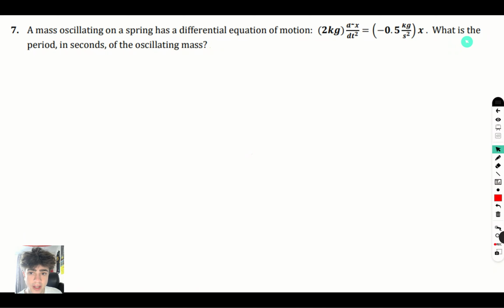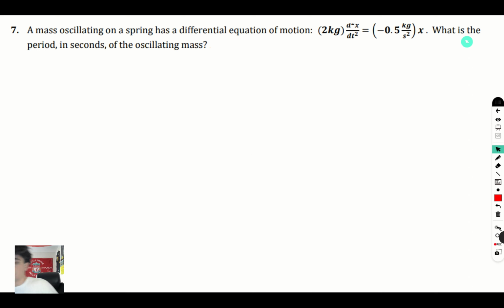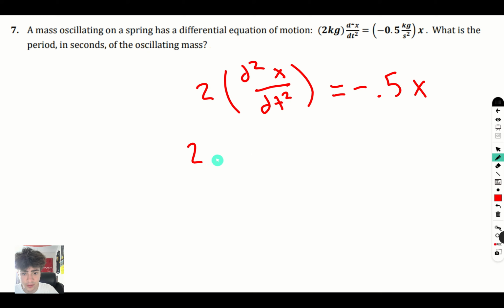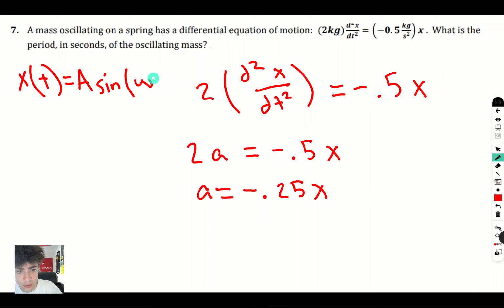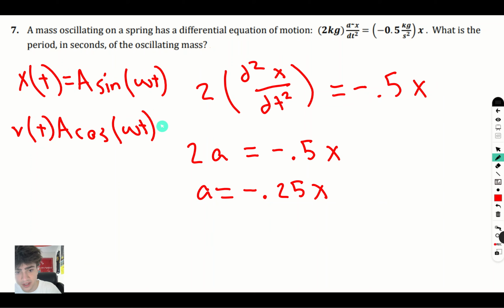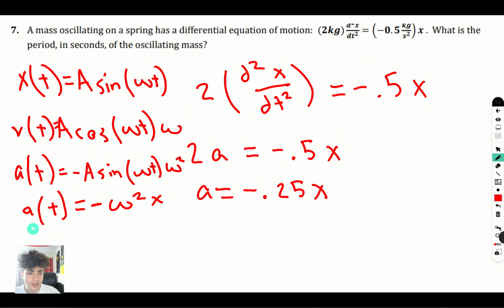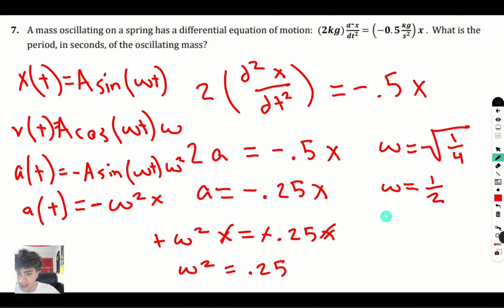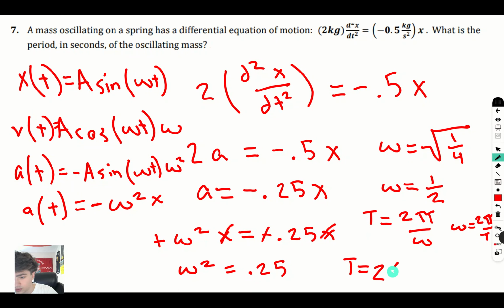Finding Period of a Simple Harmonic Motion Oscillating Spring using its Differential Equation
7. A mass oscillating on a spring has a differential equation of motion: (2kg) (d^2x)/(dt^2) = (-0.5 kg/s^2)x . What is the period, in seconds, of the oscillating mass?